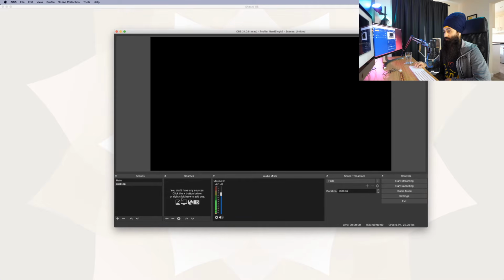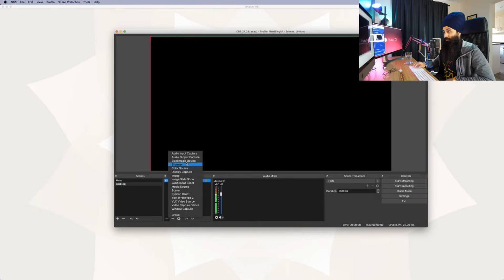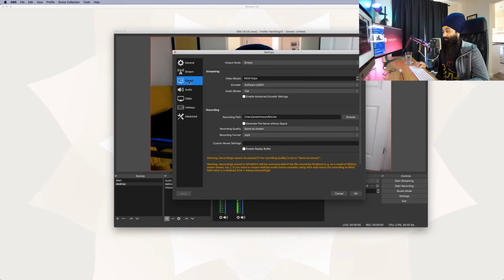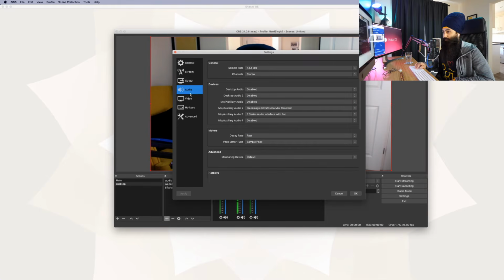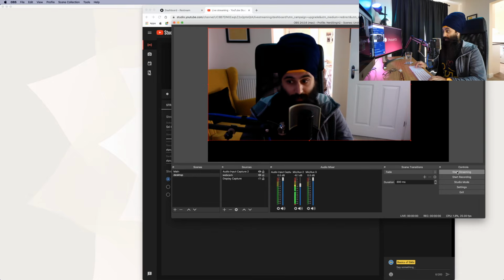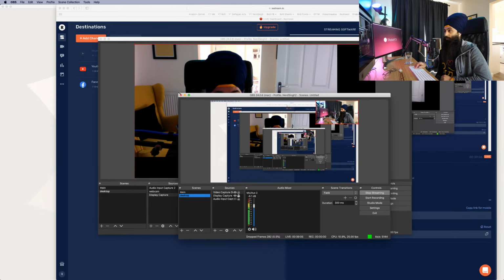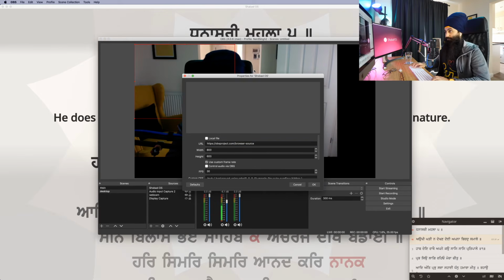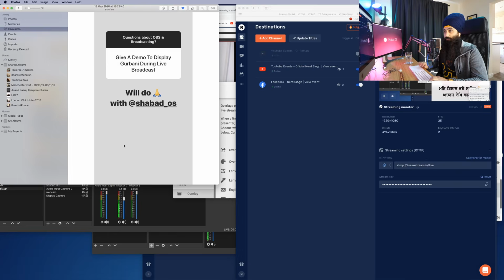How to Livestream with OBS & Restream to YouTube, Facebook & Instagram, with Shabad OS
In depth tutorial on how to setup and use OBS to stream to YouTube directly. I cover how to use a service called Restream to send your OBS stream to multiple platforms (YouTube, Facebook & Instagram). I also show how to setup Shabad OS so that you can have LIVE Gurbani Pangtia in your broadcast.

00:00 Introduction
03:12 Tour of OBS
07:12 Adding Sources
09:03 Audio Settings
10:17 OBS Settings (Video resolution, stream setup, audio settings, video recording to desktop)
13:38 How to make a YouTube Event
17:21 How to use Restream.io to broadcast to YT & FB
23:38 Shabad OS Basics Tutorial (How to setup, different templates, mobile access)
28:40 How to add B-Roll into your broadcast
35:28 How to prerecord on OBS & Schedule on YouTube & FB